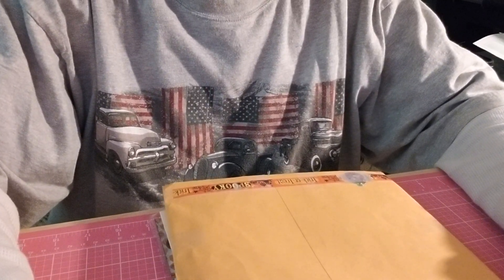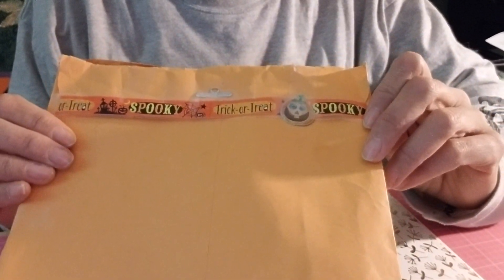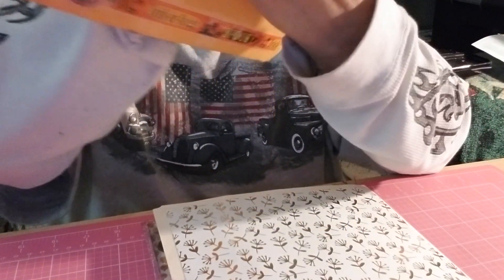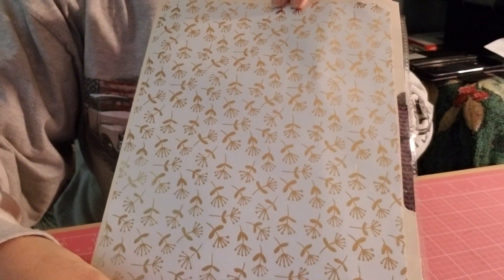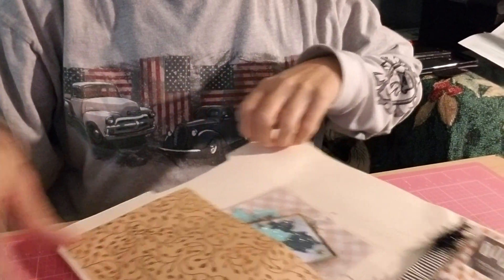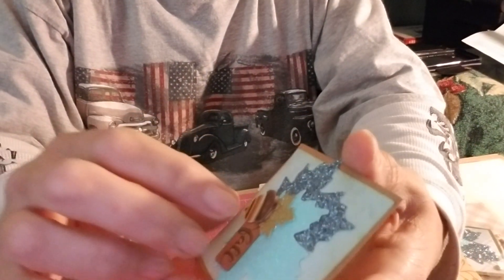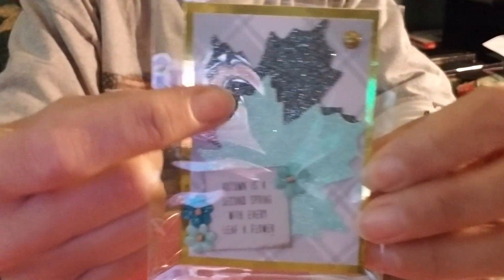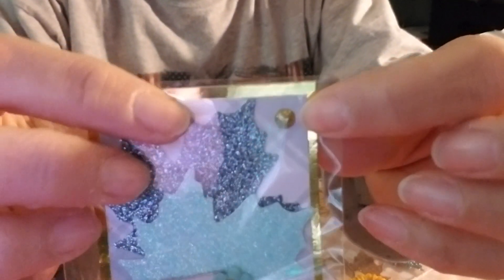Another entry into my challenge from Dawn H Creates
This is another entry into my challenge and this comes from Dawn who is Dawn H Creates here on YouTube.

🤗Jackie🤗